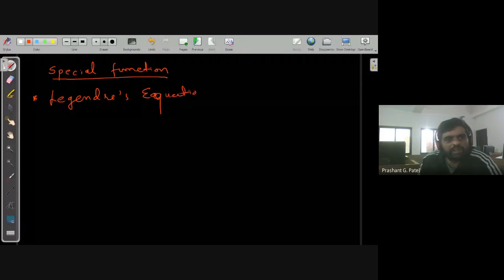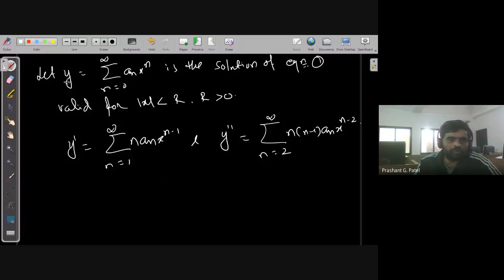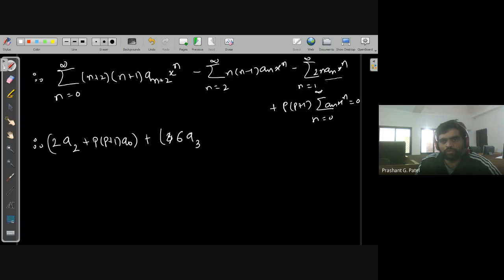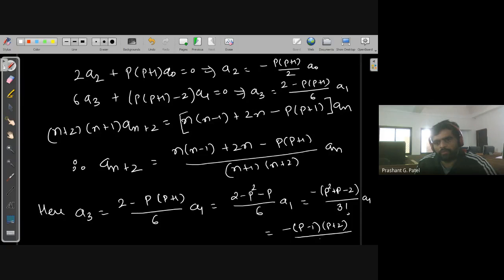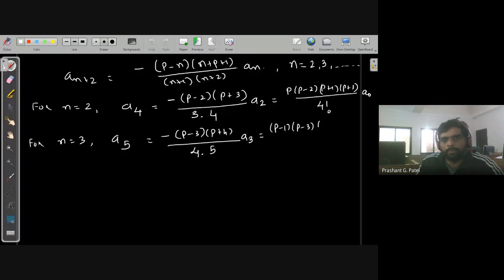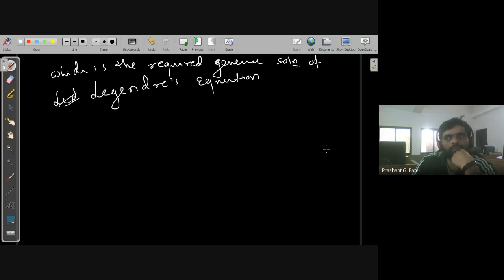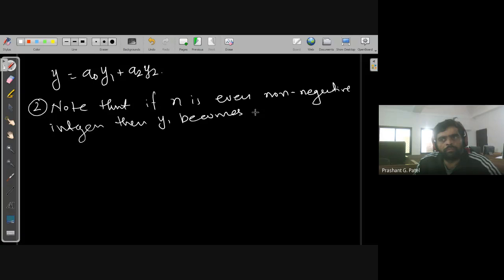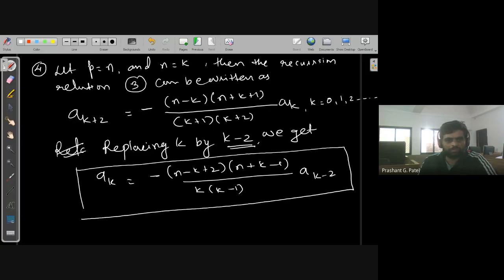Solution of Legendre's equation at ordinary point 𝒙=𝟎| ODE | MSc Mathematics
In this lecture, we have discussed the Solution of Legendre's equation at
ordinary point 𝒙=𝟎